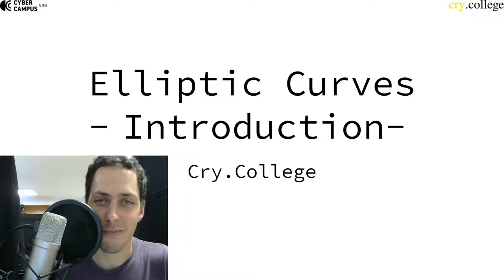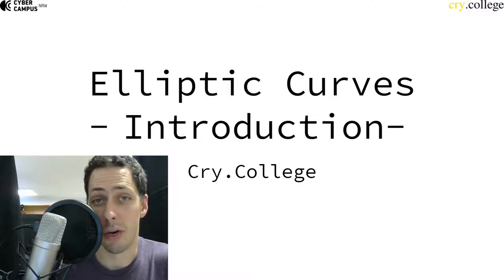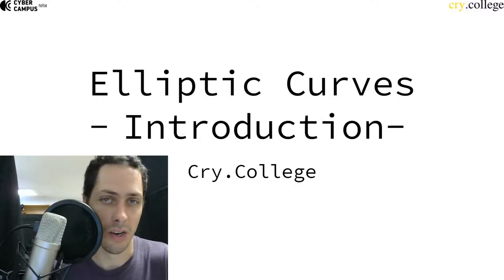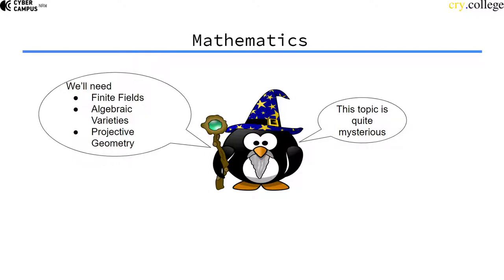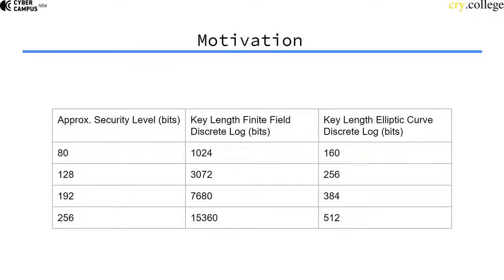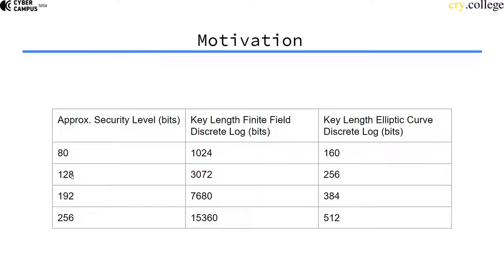Introduction to Week 3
This video introduces this week's topics.